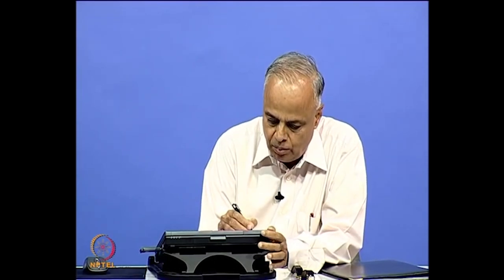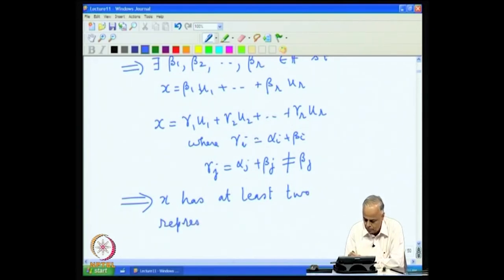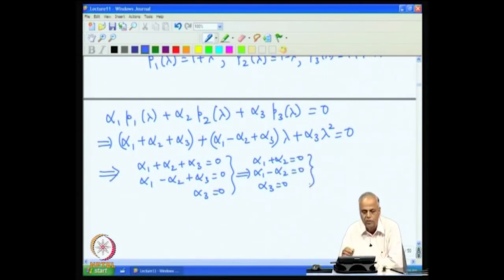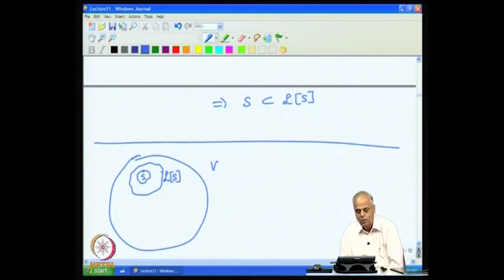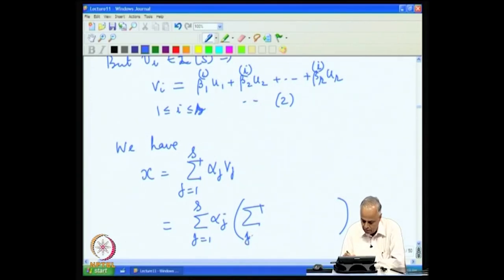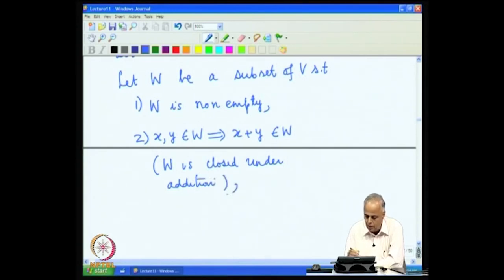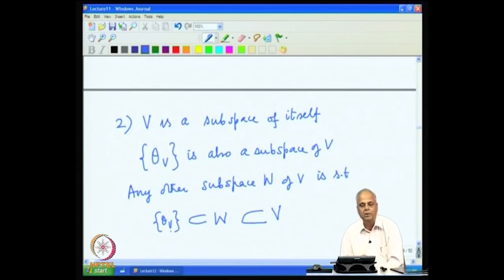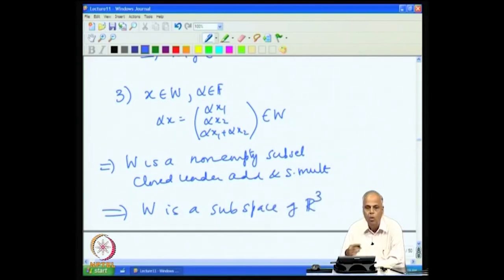Linear Independence and Subspaces Part 2